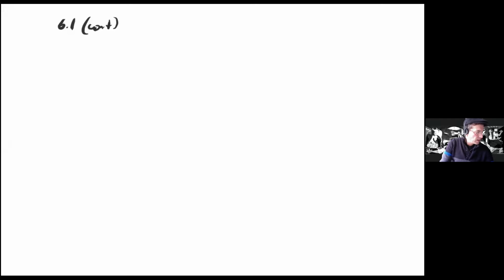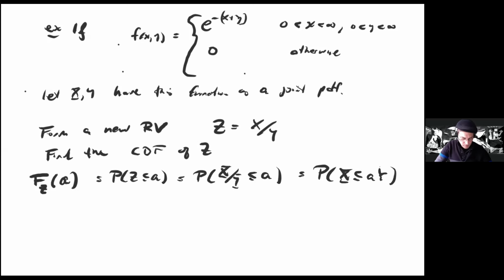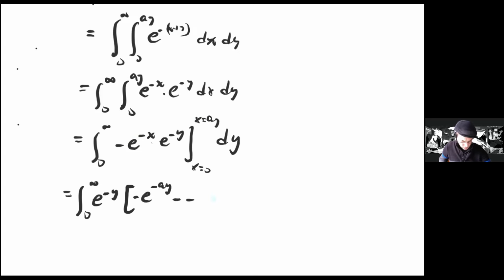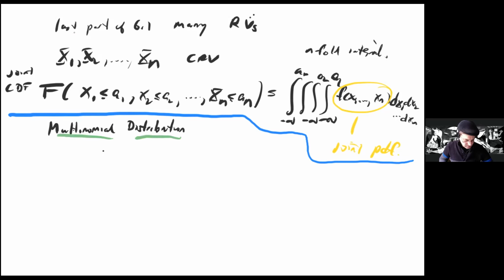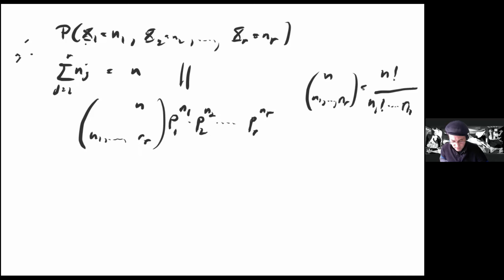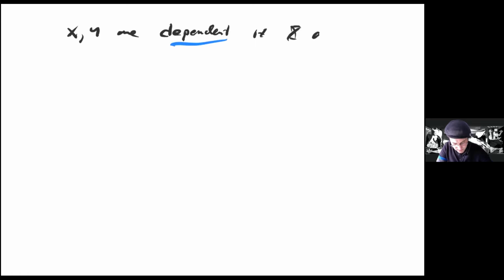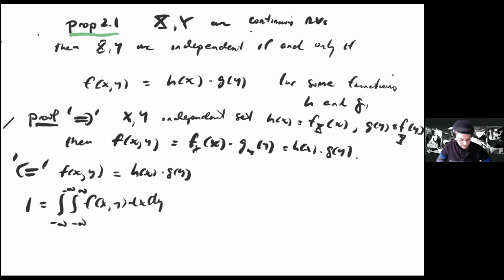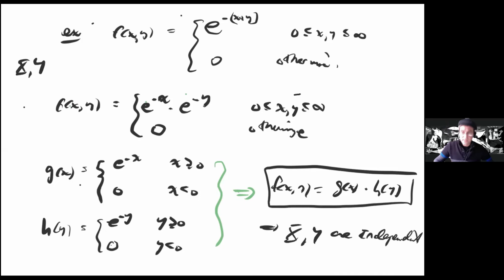MAT5700 F20 Lecture 37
We cover Sections 6.1-6.2